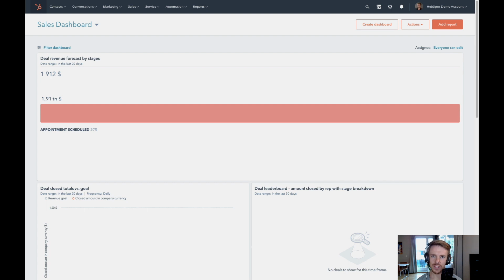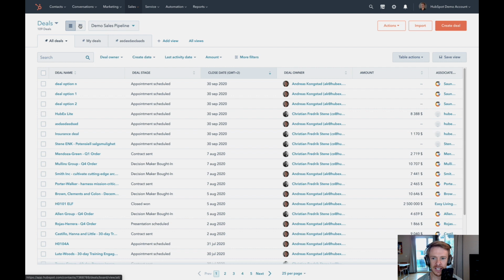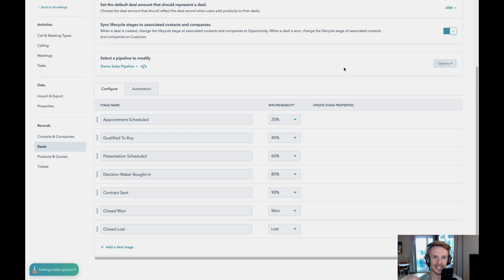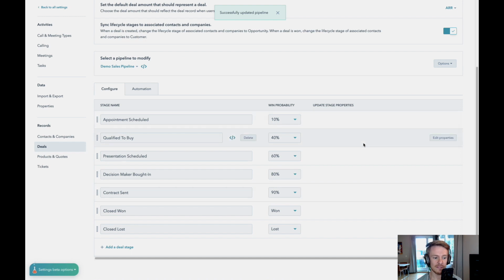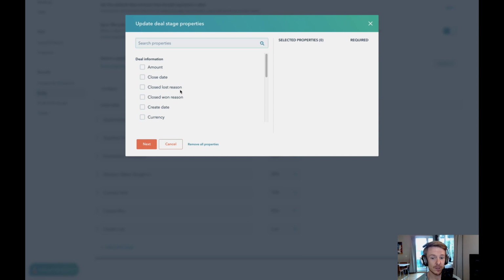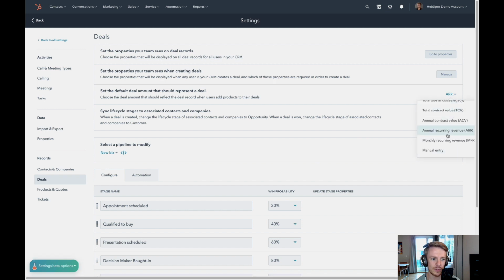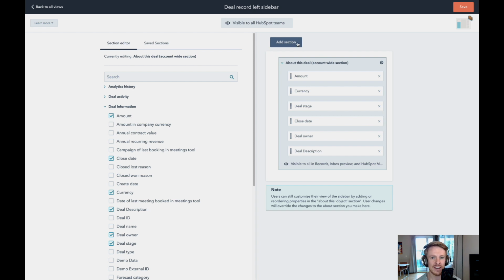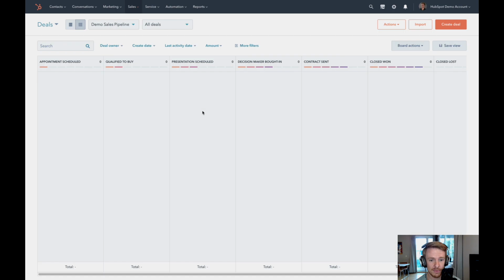How to set up a new deal pipeline in HubSpot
0:00 Introduction
3:01 Create new deal pipeline
5:10 Set and edit deal stage properties
9:38 Set up standard deal properties
12:23 Filter and segment deals
13:12 Set default deal view